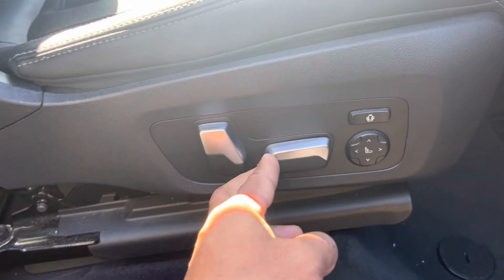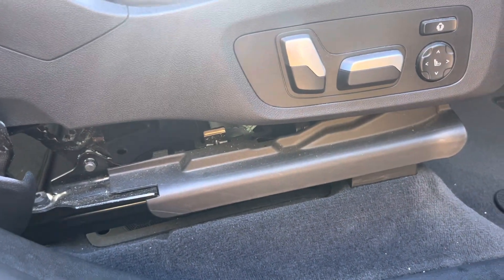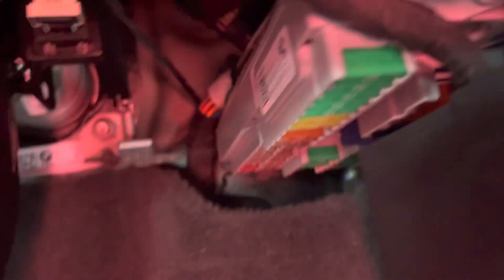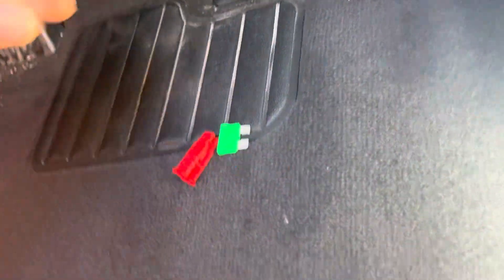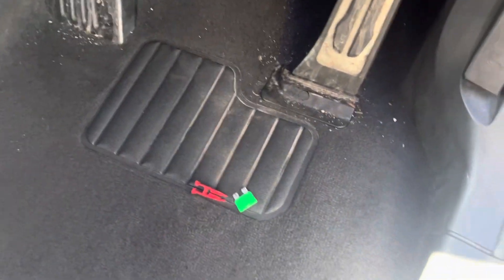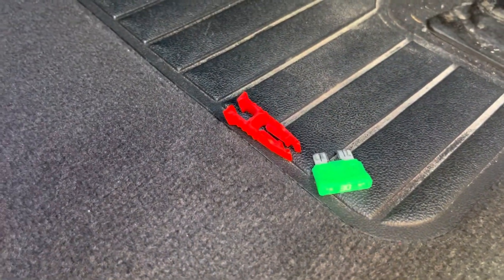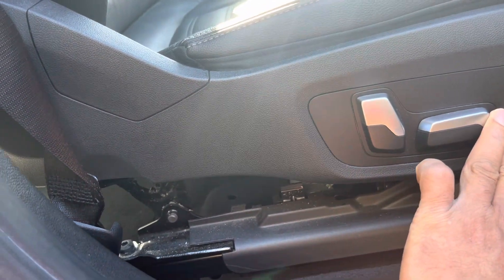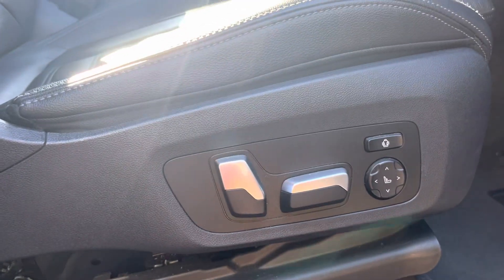2022 BMW X3 drivers seat Fuse Location.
2022 BMW X3 drivers seat Fuse Location.